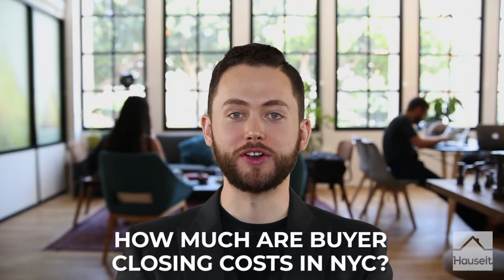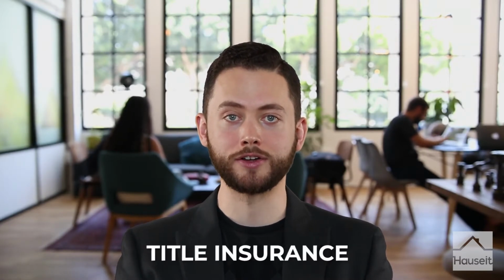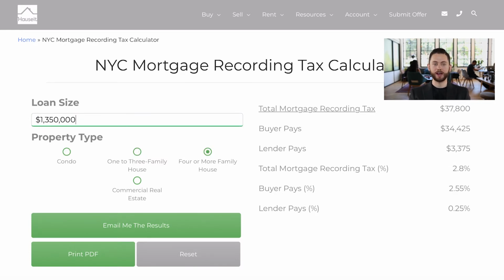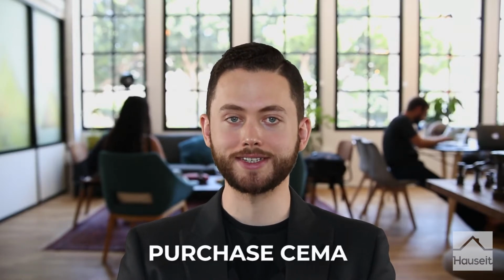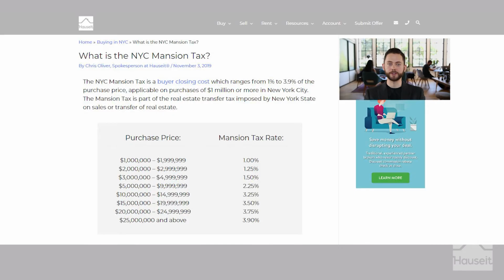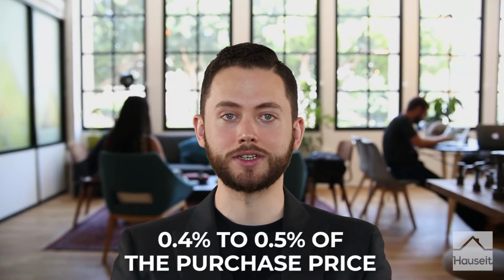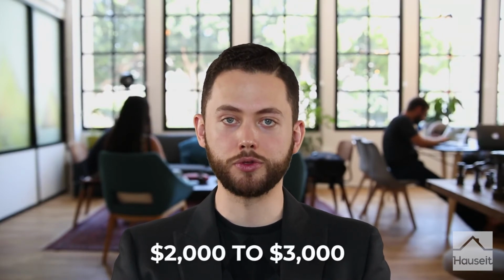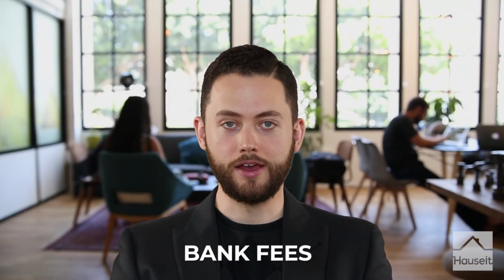How Much Are Buyer Closing Costs in NYC?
Buyer closing costs in New York City are approximately 4% for condos and houses, 2% for coops and 6% or more for new developments. Assuming your financing closing costs may be lower for an all-cash purchase you can reduce your closing costs by requesting a Hauseit Buyer Closing Credit

So, let's go through the most important buyer closing costs in New York City real estate. Buyer closing costs are higher for condos versus co-ops, and closing costs are the highest for new developments which are also known as sponsor units.

The largest buyer closing costs in New York City include the Mortgage Recording Tax of 1.8% to 1.925% for buyers who are financing and the Mansion Tax of 1% to 3.9% on purchases of $1 million or more. Other large buyer closing costs include title insurance for condos and houses, real estate attorney fees as well as lender building and miscellaneous fees.

The mortgage recording tax is 1.8% for loans below $500k and 1.925% for loans of $500k or more. The actual rates are higher but banks generally cover 0.25% of this recording tax for residential deals. Commercial properties and four or more family houses have a higher Mortgage Recording Tax rate of 2.8% and the lender typically does not cover any of this tax. You can estimate your mortgage recording tax bill using Hauseit's interactive Mortgage Recording Tax calculator available

The Mortgage Recording Tax is not applicable to co-ops, as the tax only applies to real property. Co-ops are not considered to be real property since unit owners actually purchase shares in the private corporation that owns the coop this is different from condos and houses whereby a purchaser receives a physical deed.

Because the Mortgage Recording Tax is based on the loan size as opposed to the purchase price, you can lower your buyer closing costs by paying all cash or simply by increasing the size of down payment. It's also possible to reduce the mortgage recording tax as a buyer by negotiating a Purchase CEMA with the seller. This allows the seller to transfer some or all of an existing mortgage over to you as the buyer thereby reducing the amount of new loan money which needs to be originated and recorded. Sellers also benefit from a Purchase CEMA since it allows them to avoid paying the New York State transfer tax on the amount of mortgage which is transferred. Purchase CEMA FAQ

The Mansion Tax is a progressive buyer closing cost applicable to purchases of $1 million or more and the tax ranges from 1% to 3.9% depending on the purchase price. The Mansion Tax  is a statewide tax collected by the New York State Department of Taxation and Finance. Although the New York mansion tax rate is just 1% for cities other than New York City. The tax was originally imposed in 1989. It remained at a fixed 1% unadjusted for inflation until it was overhauled in 2019 as part of changes to the New York tax law. The original tax rate of 1% is still around but it applies to purchases of $1 million or more and below $2 million the highest tax rate of 3.9% applies to purchases of $25 million or more.

Title insurance. Title insurance is approximately 0.4% to 0.5% of the purchase price. It's a one-time fee which provides a buyer with an insurance policy against defects or future claims which are against the title of the property being purchased which were unknown at the time of the purchase. Title insurance protects both you as the purchaser as well as your lender and the insurance policy covers legal fees as well as your principal. You can also purchase an additional insurance policy called a market value writer and this will automatically step up the value of your title insurance policy to match appreciation in the market value over time.

Attorney fees. The typical real estate attorney fee for a buyer in New York City is between $2,000 to $3,000. Fees can be higher depending on the complexity of the transaction.

All condos and co-ops charge buyers a handful of fees when making the purchase. These may include a board application fee, move-in fee and/or a move-in deposit.